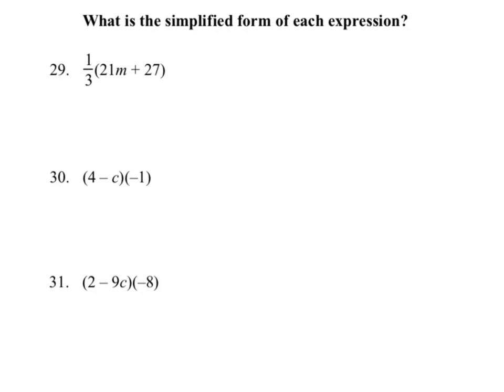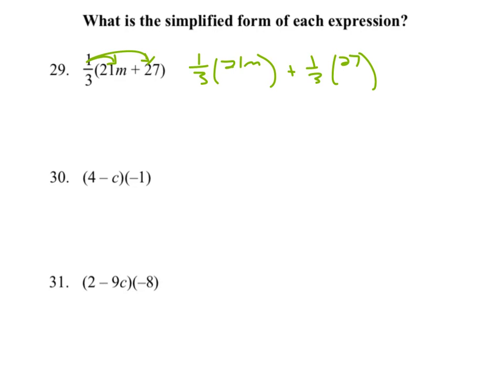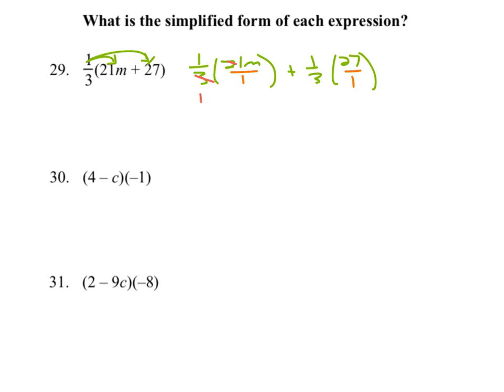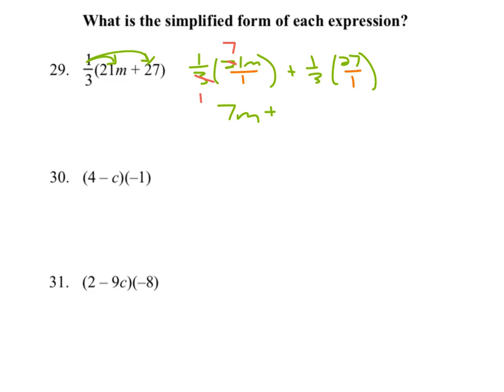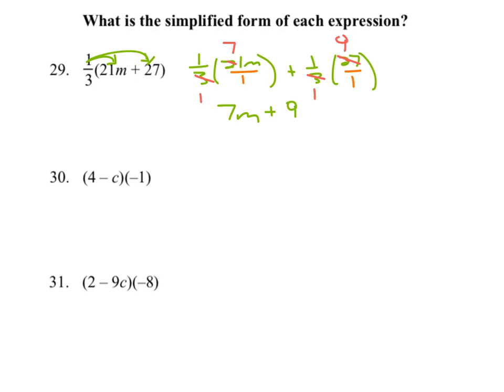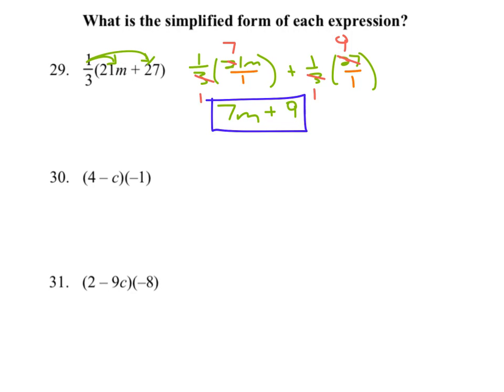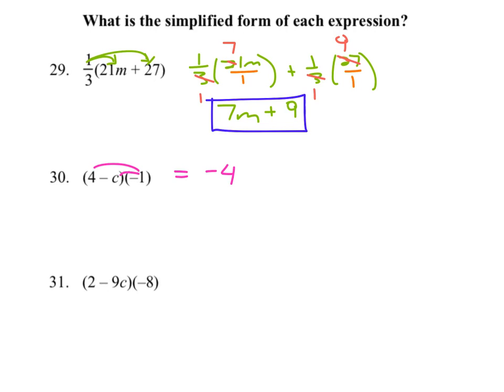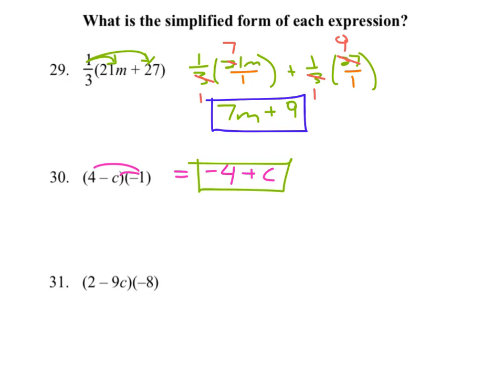Alg 1 Unit 1 Study Guide #29-31